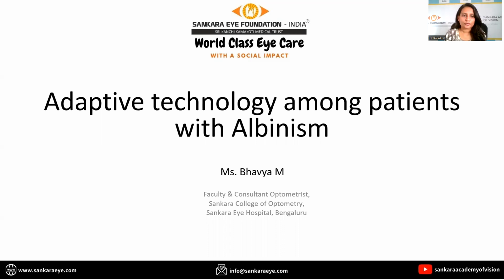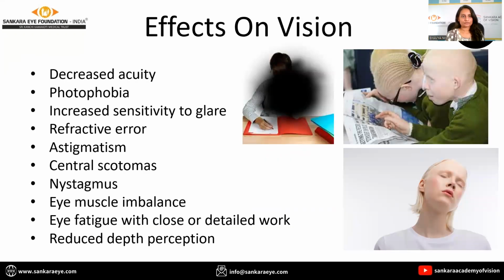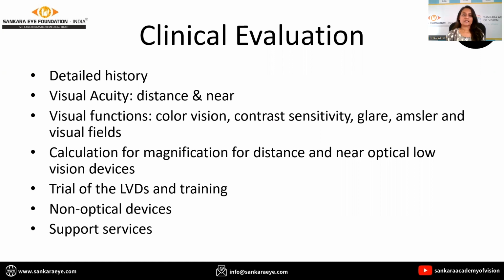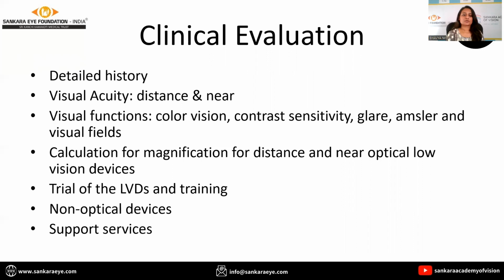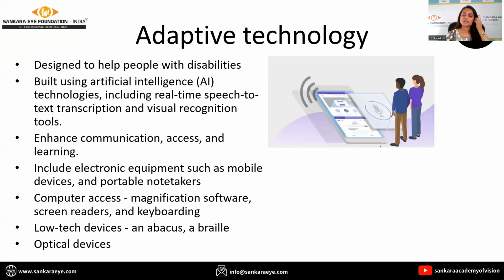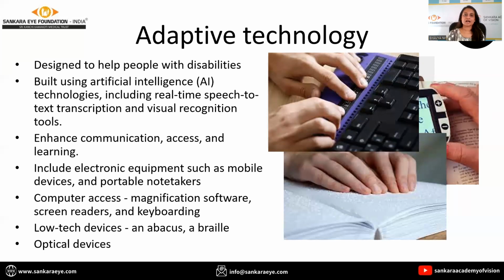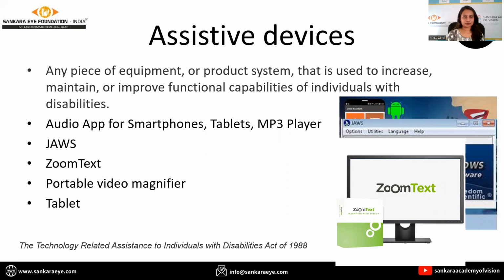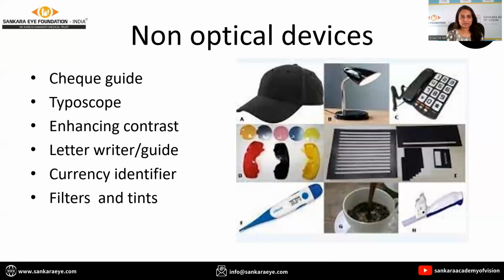Adaptive technology for person with albinism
This video is part of our curated lecture series on International Albinism Awareness Day at Sankara Eye Foundation. In this we explore what is the Adaptive technology for person with albinism.